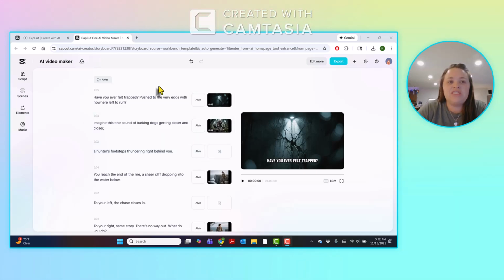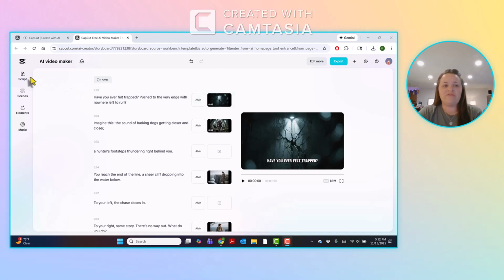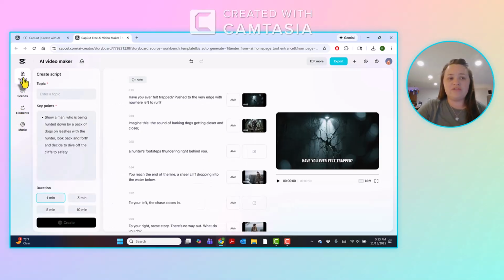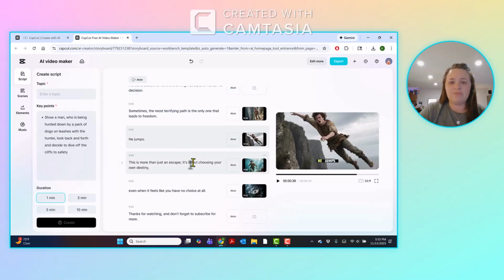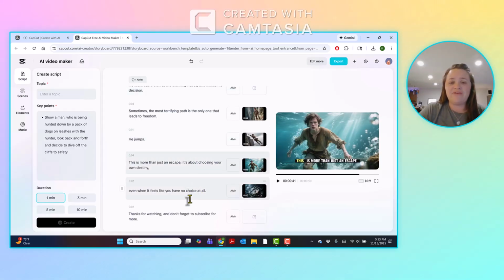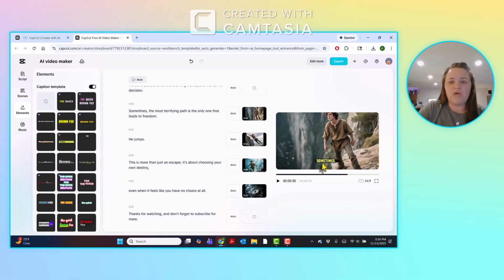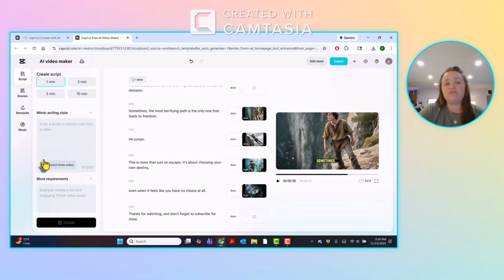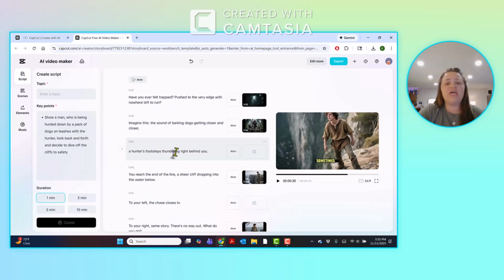AI videos with CapCut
A screencast describing the easy functions of AI video editing with CapCut